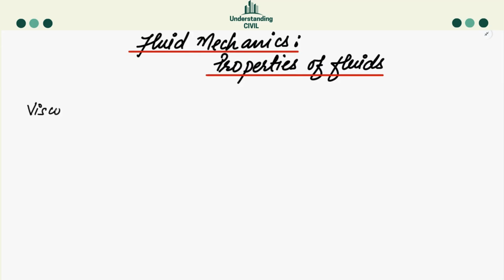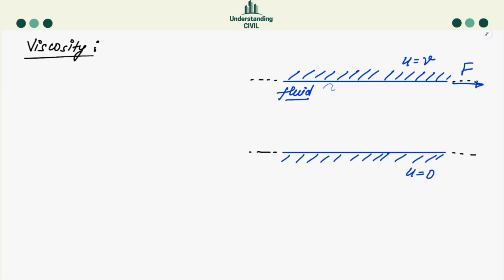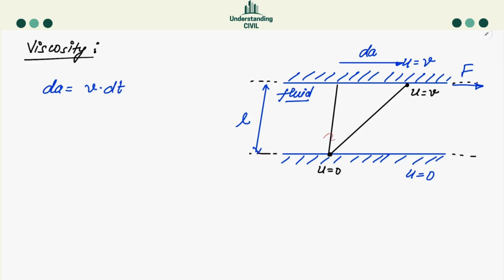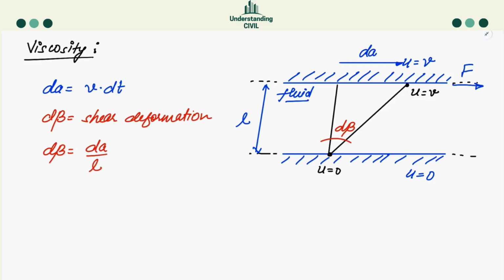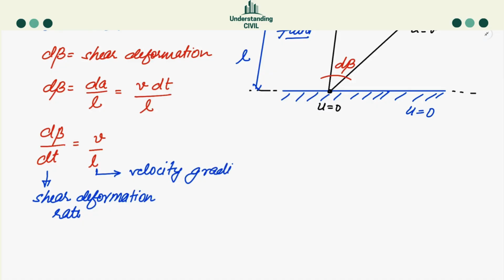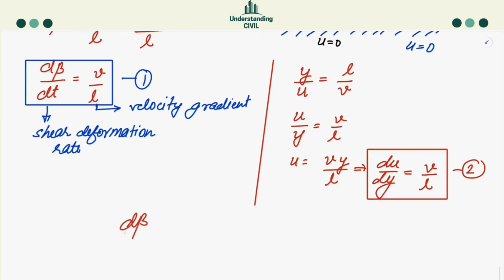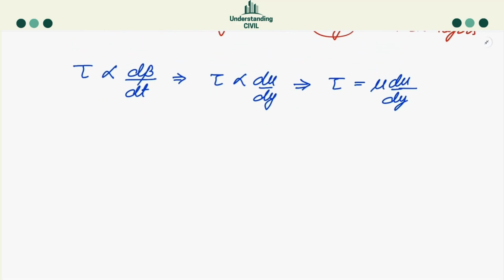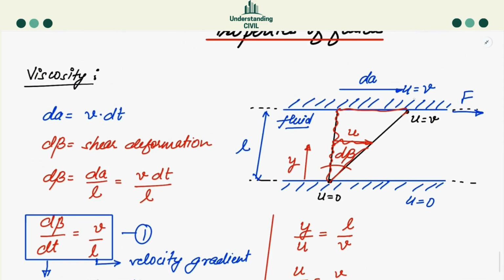FLUID MECHANICS: PROPERTIES OF FLUID - 4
Welcome back to our Fluid Mechanics series!
In this video, we explore one of the most fundamental yet fascinating fluid properties: viscosity. We will derive Newton's Law of Viscosity.

Understand how fluids resist motion, what makes honey thicker than water, and how viscosity influences engineering systems — all explained in simple, intuitive terms without any formulas or derivations.

Perfect for students of Civil, Mechanical, and Chemical Engineering preparing for GATE, university exams, or simply building strong conceptual foundations.